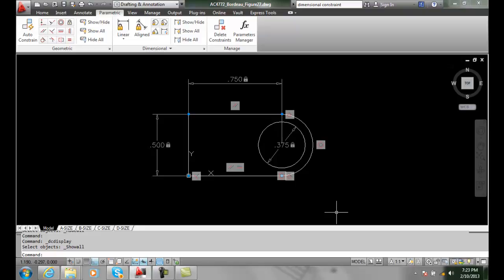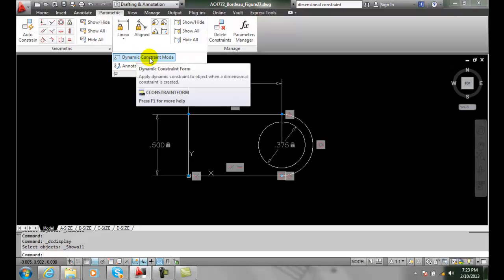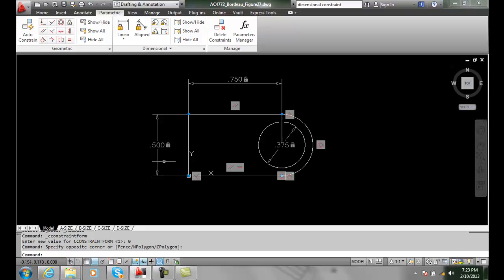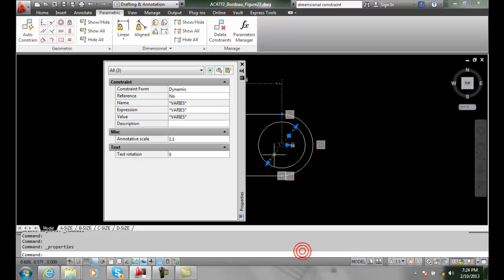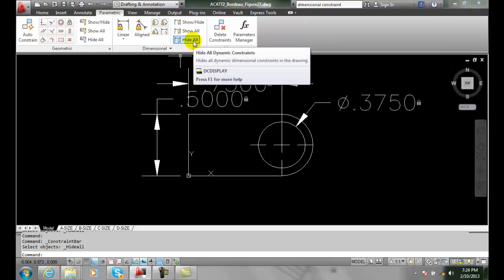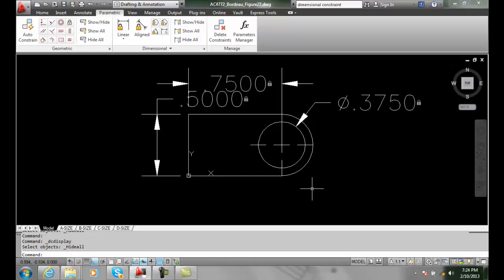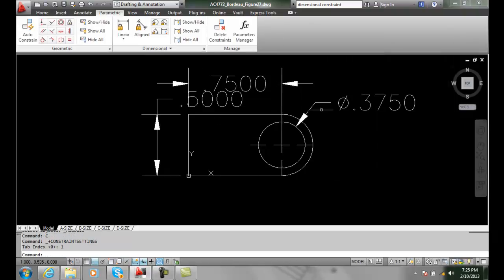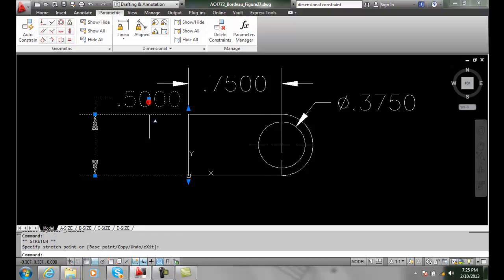AutoCAD II 22-25 Dynamic and Annotational Form